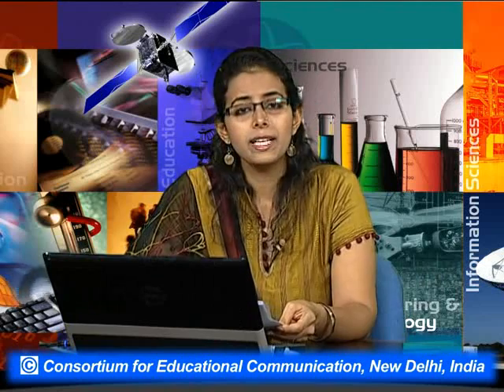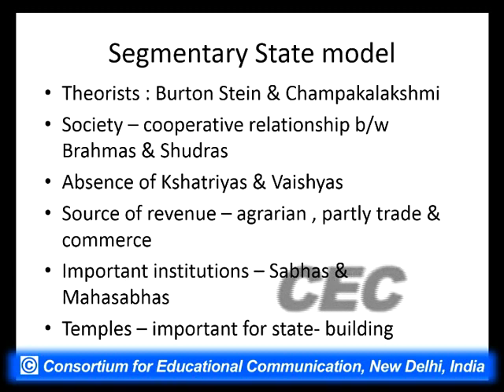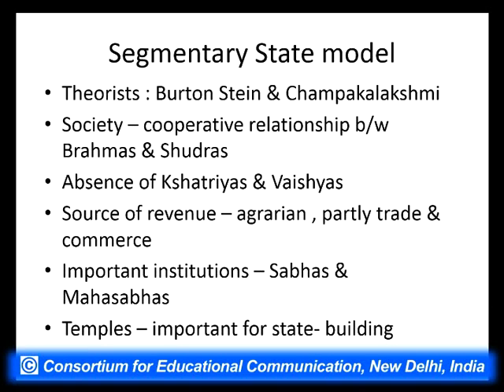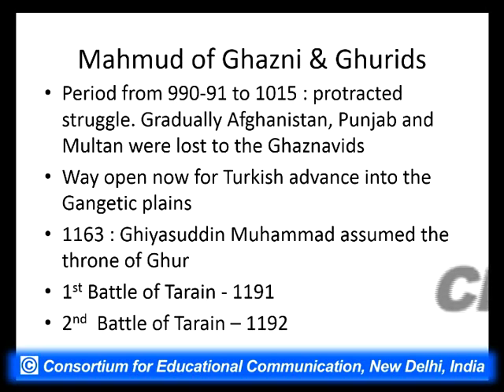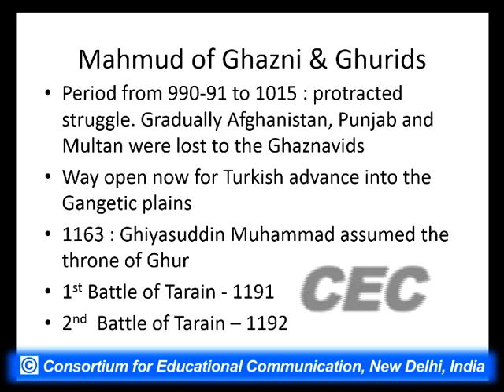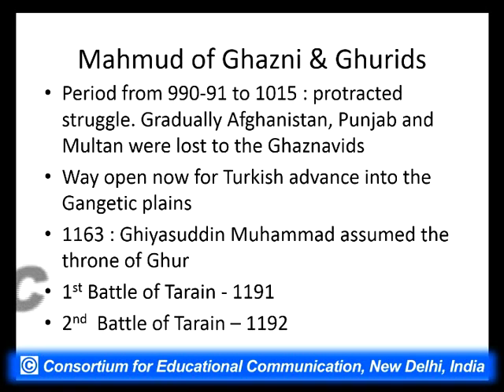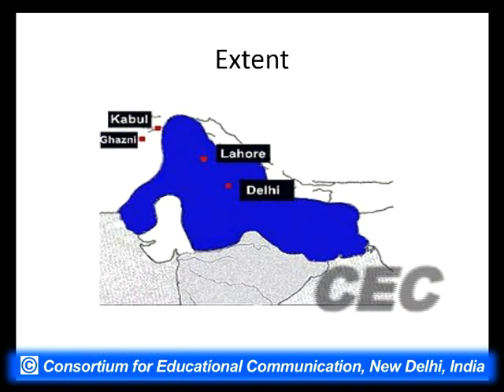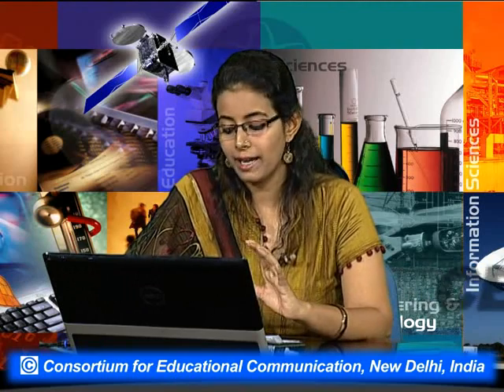Medieval India : Delhi Sultanate- Part1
This lecture talks about  Delhi Sultanate.